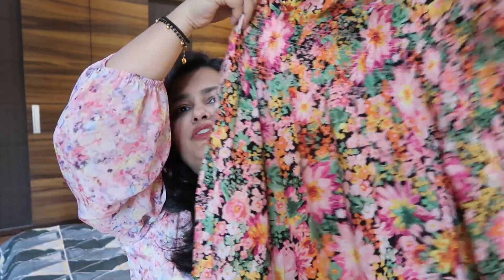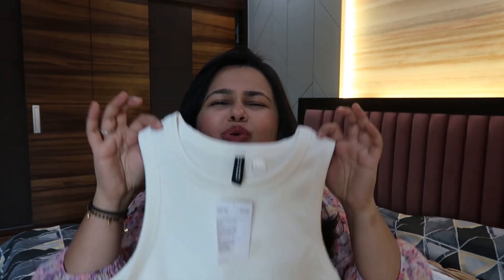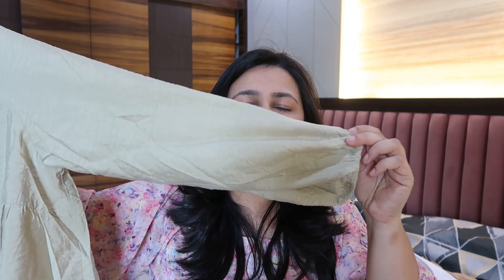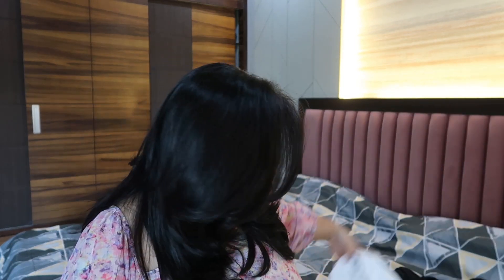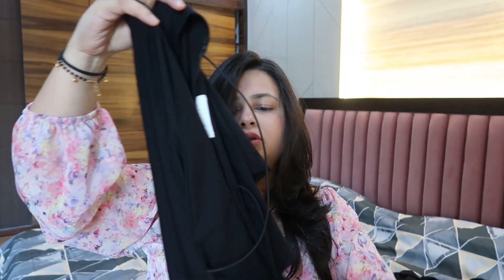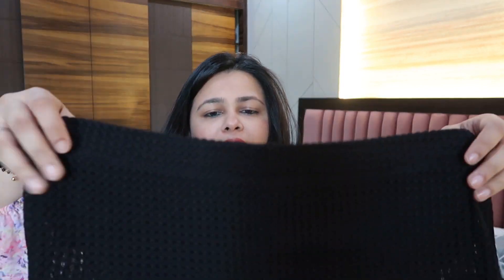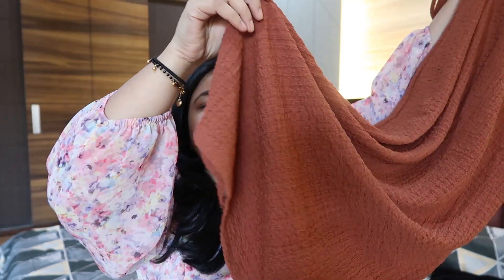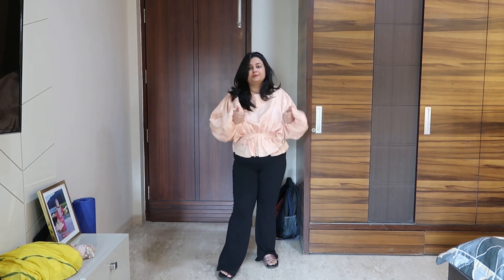H & M Clothing Haul 2023 | Dresses, Tops etc.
Hi
Recently I shopped a lot from zara and thought will share the haul with you guys. I have linked all the products below. YOu can click the links and find out the products and prices. If any particular item is no longer available I have written their prices.

Links to the products:
Strappy Floral Dress:

This channel is a reflection of my life. I share everything that I love or every bit of knowledge that I have. It's all about spreading happiness, love and creating positive environment.
It is a lifestyle channel where I share beauty stuff, makeup tutorials, recipes and everything that I love to do. Since I am a housewife and a mother to little girl, you will see a lot of motherhood and housework related stuff as well which includes lot of yummy recipes, hauls,product reviews,vlogs,toddler videos.

Equipments I use:
My Main Camera
My Vlogging Camera

 Mukta Jain (MJ)